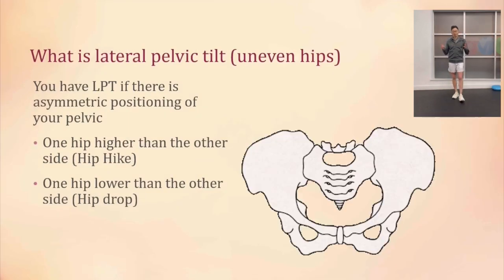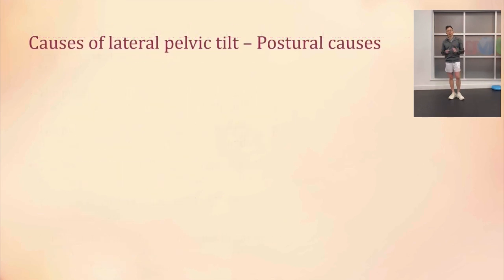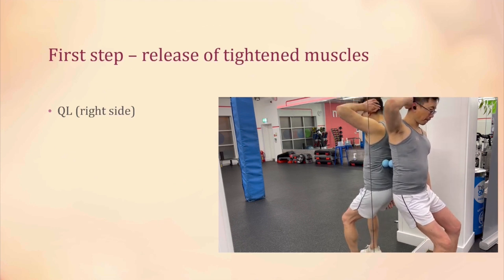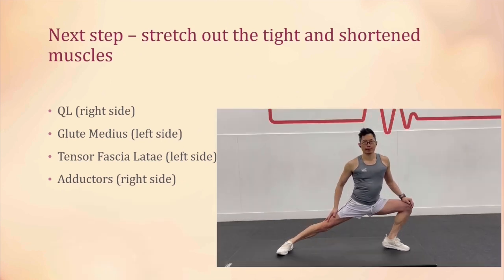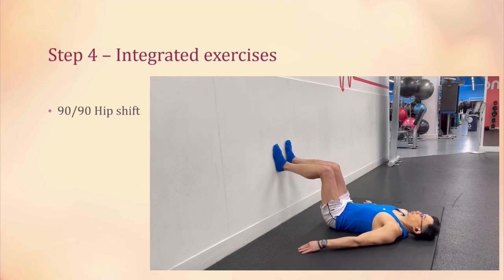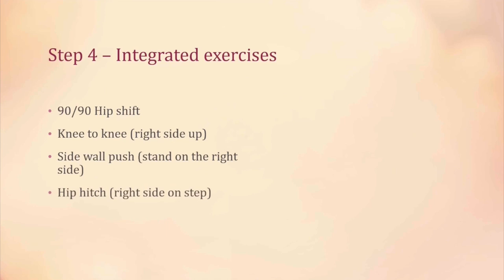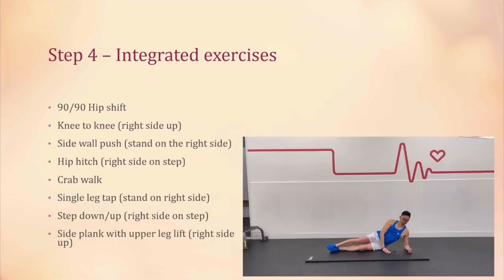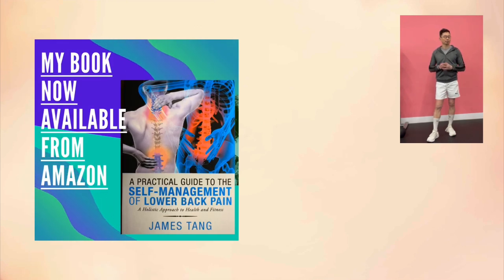The Surprising Truth About Lateral Pelvic Tilt! | Prevent it (2023)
Hi welcome back to another video in this presentation we are going to talk The Surprising Truth  about lateral pelvic tilt ! Prevent it (2023)  and the harmful effect on your body . I will also show you the best corrective exercises for this common perfect asymmetry .

A lateral pelvic tilt can cause pain and discomfort, but daily corrective exercises can help you to correct the problem by realigning your pelvis.  In this video I am  going explain the adverse effects of lateral pelvic tilt on your body. I will then show you the best corrective exercises for this common pelvic asymmetry. Remember to consult your doctor or physiotherapist before embarking on these corrective Exercises .

in this video i also explain about this topic

 Lateral Pelvic Tilt: The Physical Causes and How to Fix It ,How to Fix Lateral Pelvic Tilt with These Simple Tips,"The Dangerous Side Effects of Lateral Pelvic Tilt!",lateral pelvic tilt symptoms  38 l
how to sleep with lateral pelvic tilt ,lateral pelvic tilt exercises,,lateral pelvic tilt treatment ,lateral pelvic tilt causes ,lateral pelvic tilt muscles ,lateral pelvic tilt test ,Hip pain etc .

Please seek advice if you suffer from back pain. Please also take a look at my book - A practical guide to the self-management of lower back pain - A holistic approach to health & fitness: Available from Amazon.